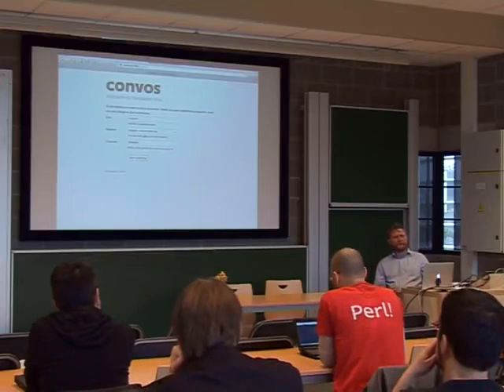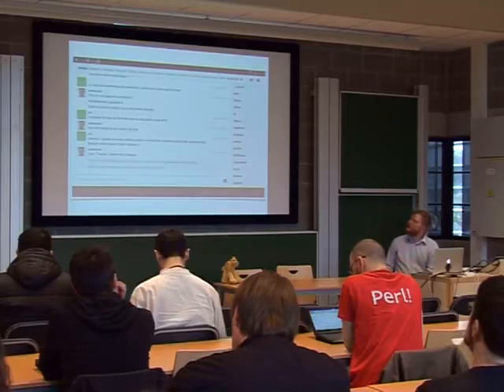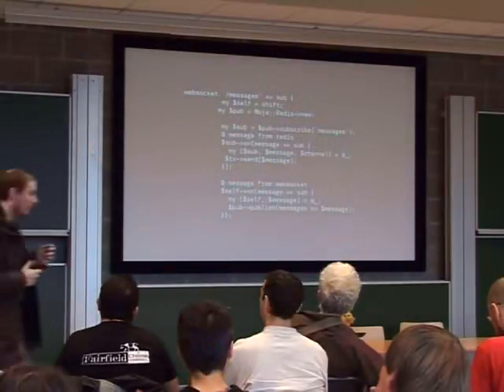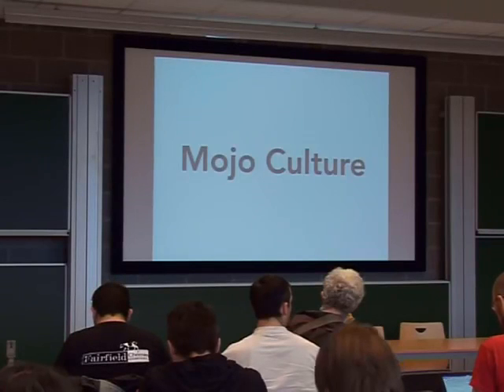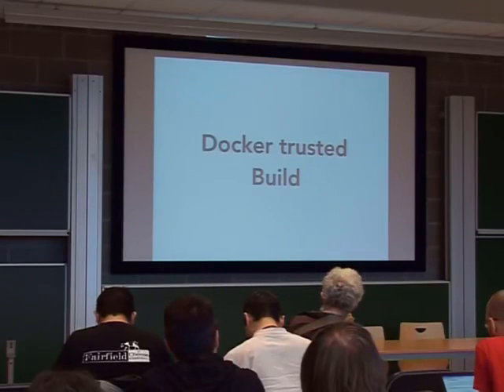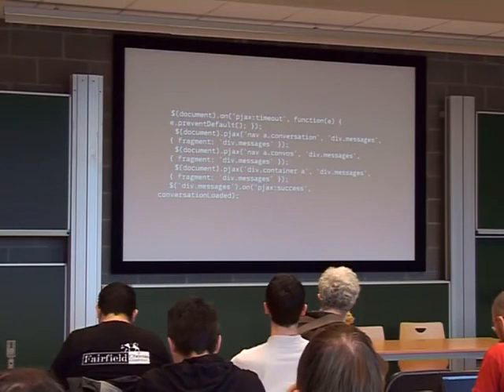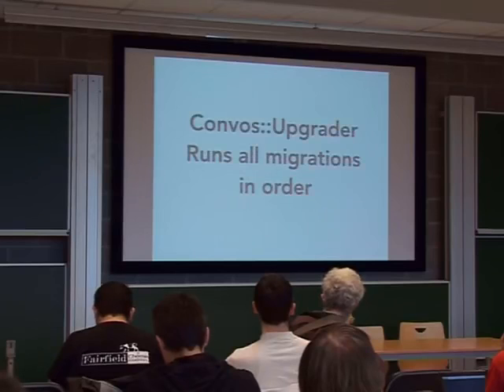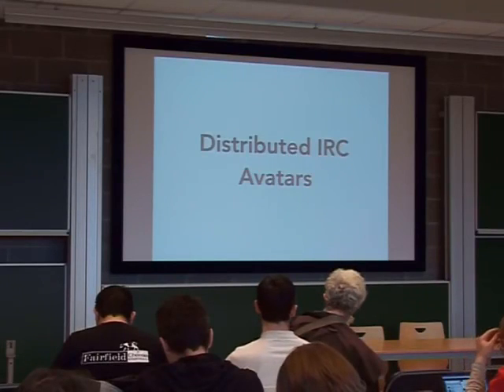filevos, a modern IRC client for your browser YouTube